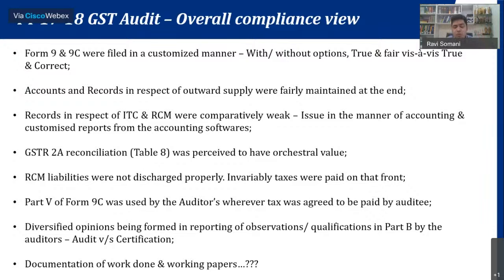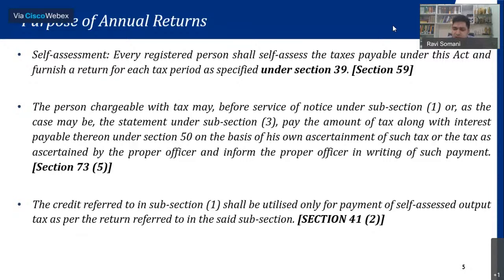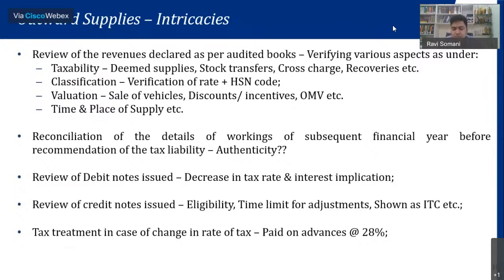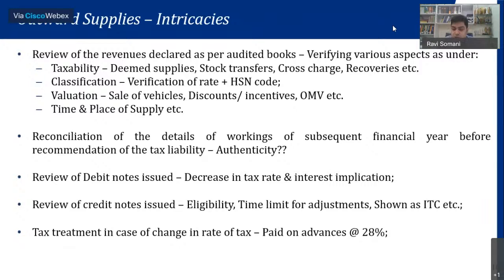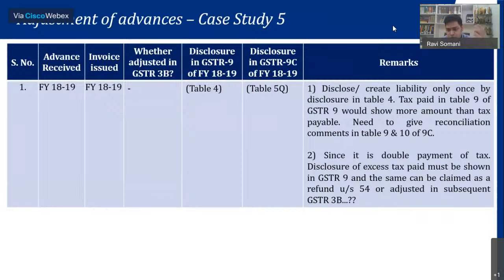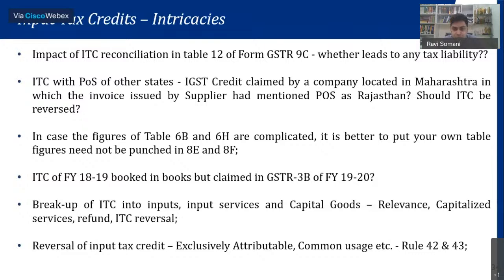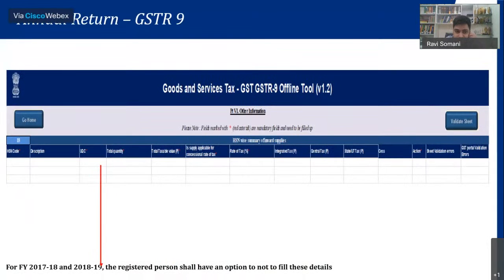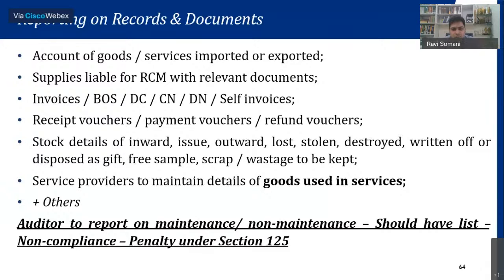Webinar on Intricacies in GST Audit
Speaker - CA Ravikumar Somani